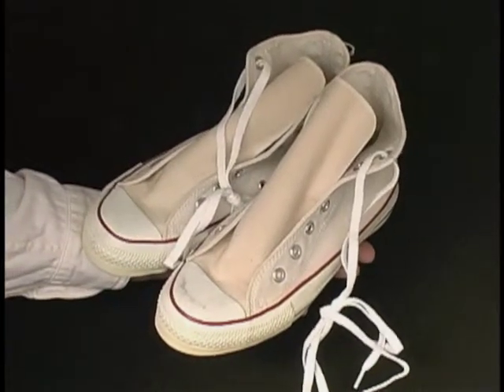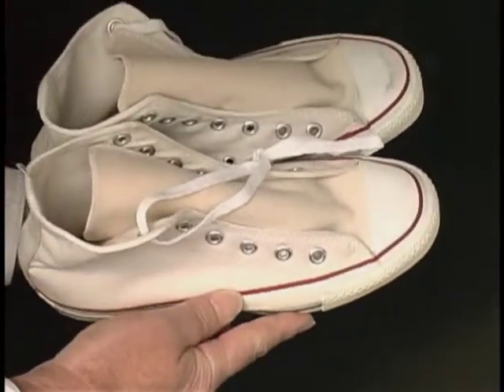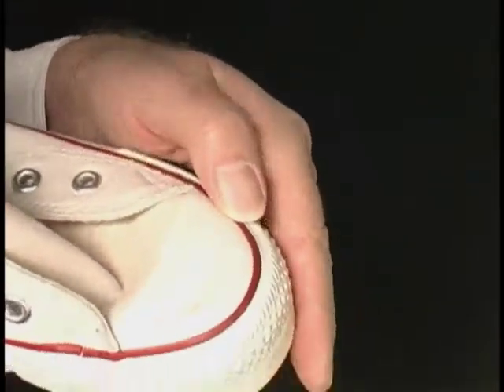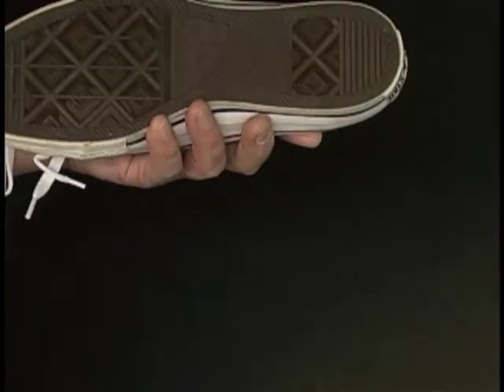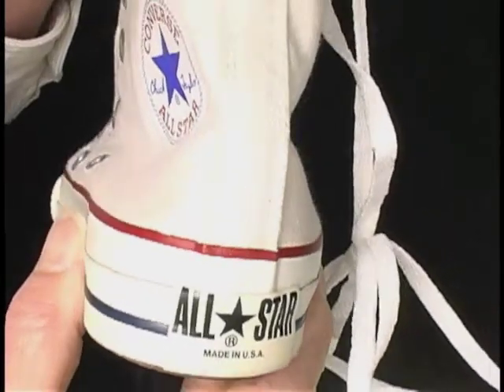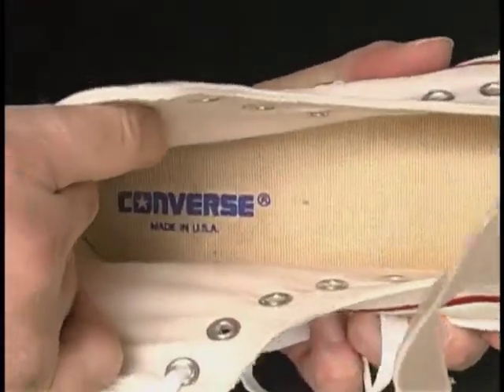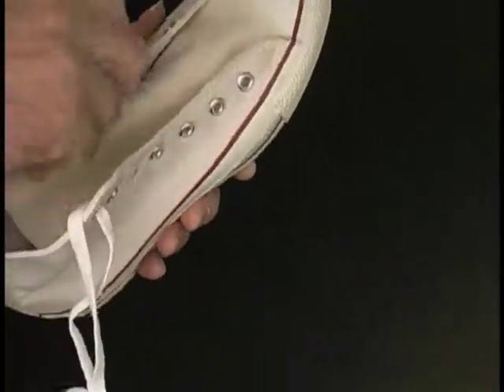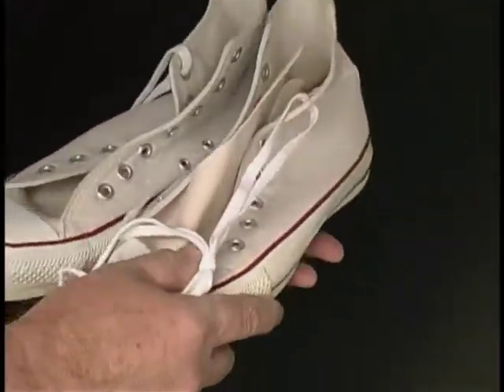Vintage USA-MADE Converse All Star Chuck Taylor shoes sz 7.5 (mens 5.5) at collectornet.net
e148-con-hi-wt-55